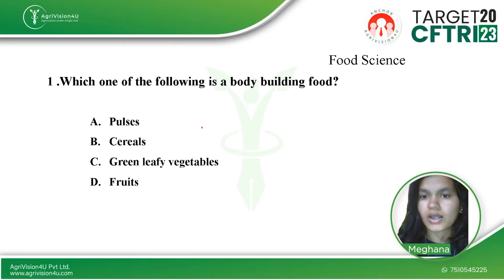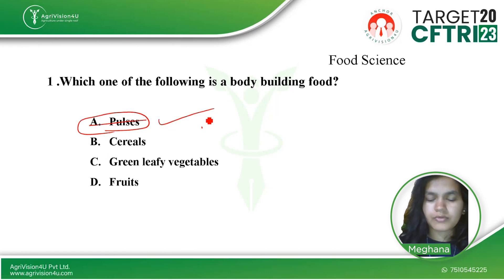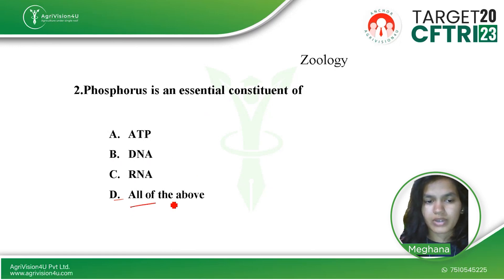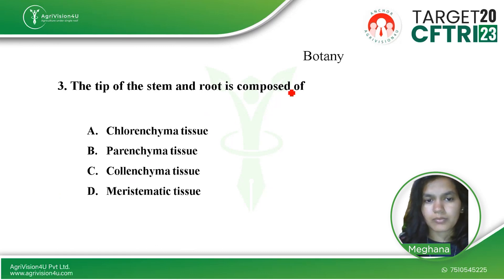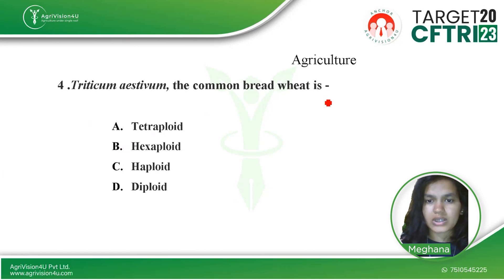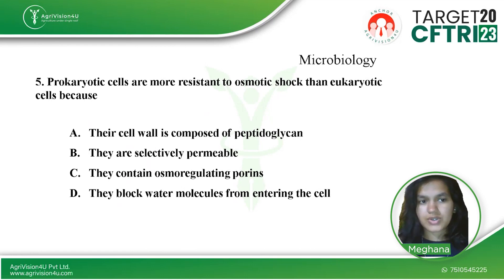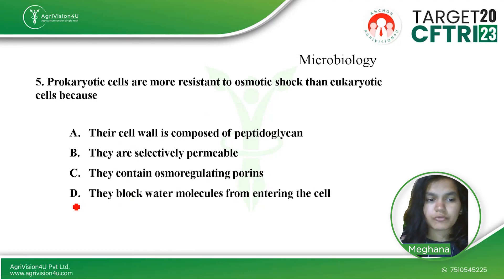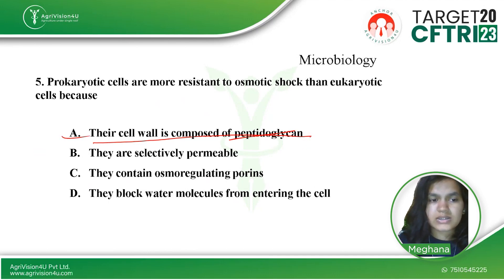CFTRI 2023 Most Expected Questions | Daily Booster | Episode 3 | Practice Questions | CFTRI Mysore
CFTRI 2023 exam is nearby and here we are with FREE Practice questions for all the CFTRI Aspirants.

The list of most expected question with there answers is here. Watch the complete video and gear up your preparation.